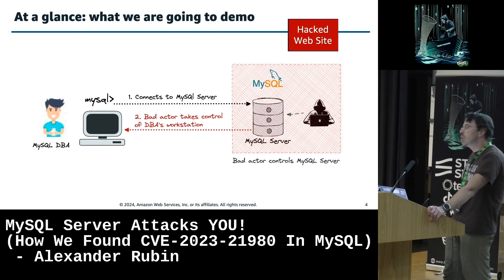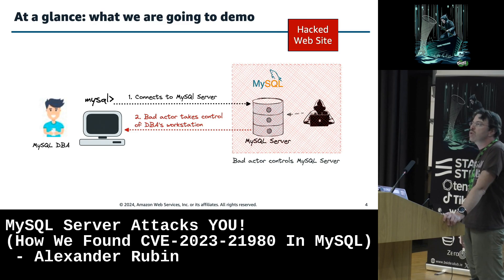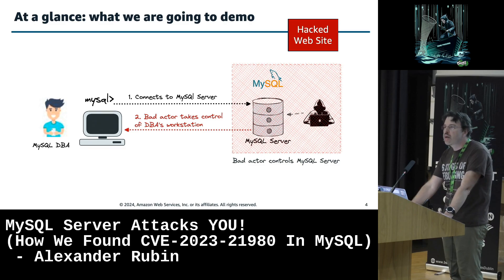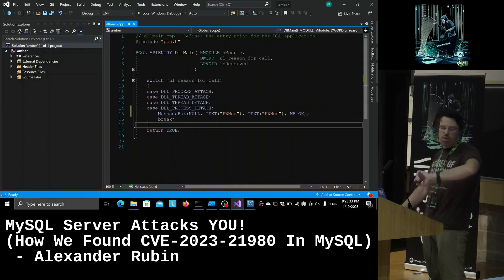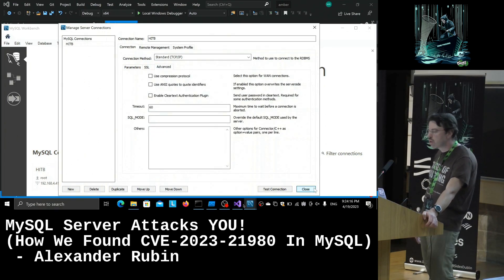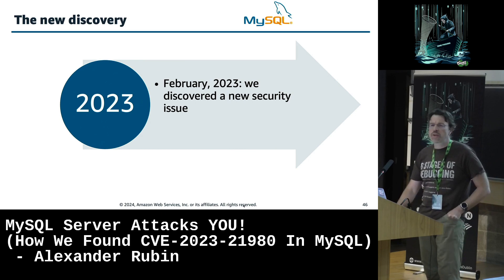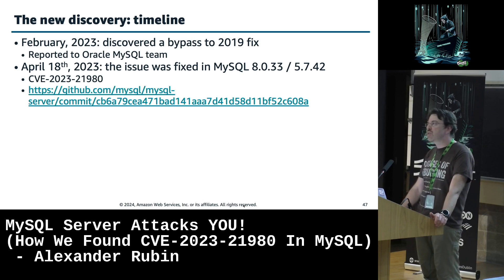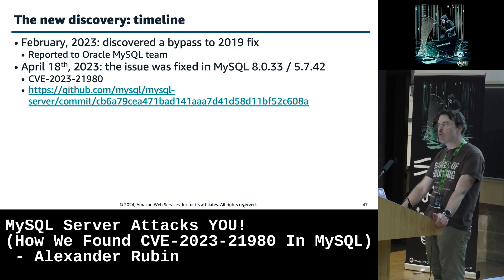MySQL Server Attacks YOU! (How We Found CVE-2023-21980 In MySQL) - Alexander Rubin